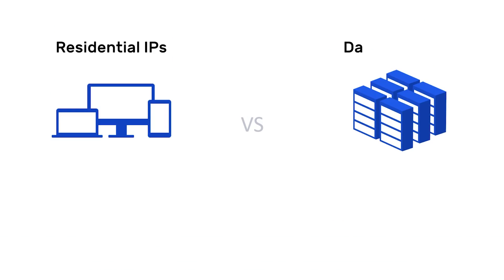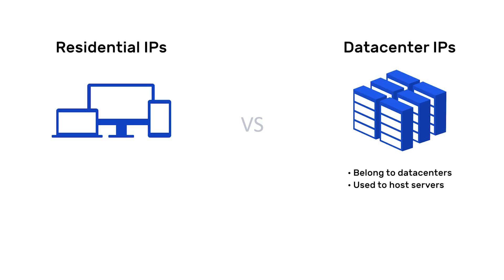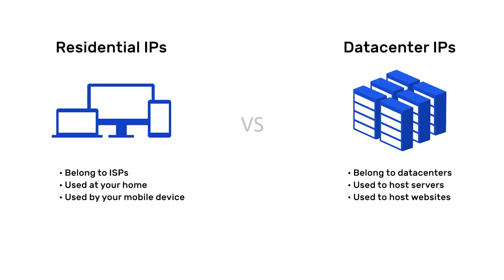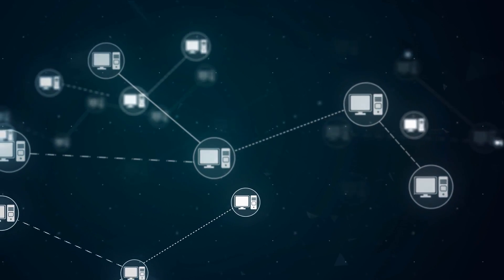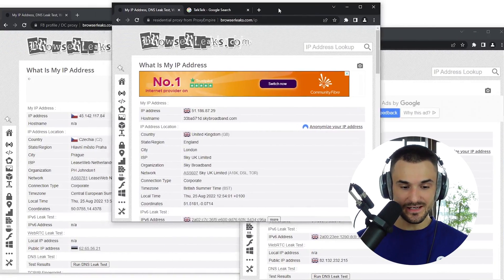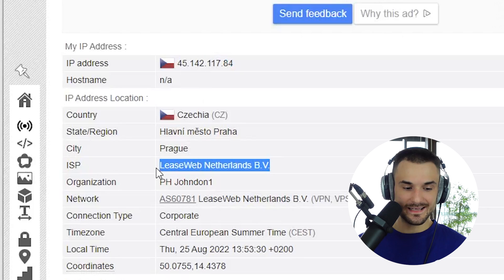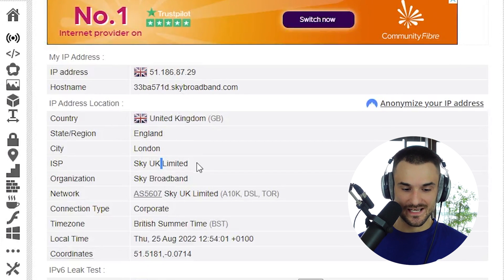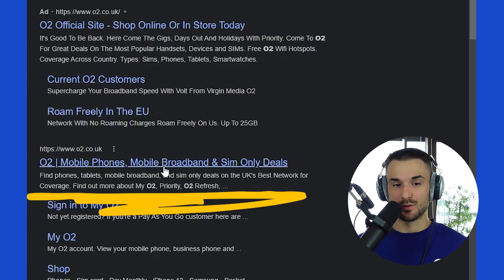How Do Websites Detect Proxies?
When managing multiple accounts on Facebook, Google, Amazon, eBay, and others, one must be particularly aware that proxies can be detected using various methods. In this video, we discuss these methods and show you how to avoid being blocked when creating and managing multiple accounts.

Timestamps:
01:02 - How to change your IP address?
01:11 - Detecting proxies using ISPs
04:44 - Detecting proxies using browser fingerprints
05:43 - WebRTC IP leak
06:09 - Timezone leak
06:20 - Geolocation API leak
07:27 - How to choose the right proxy?